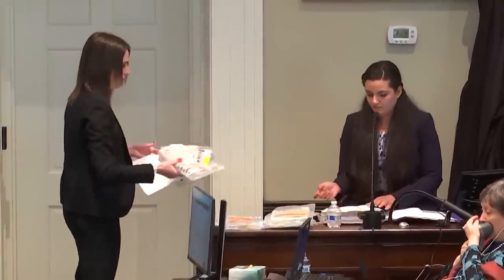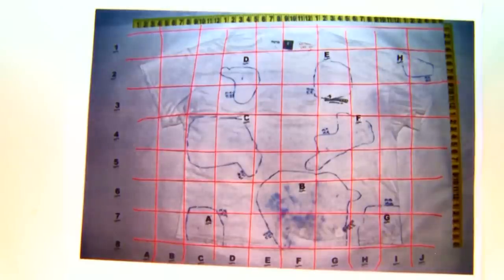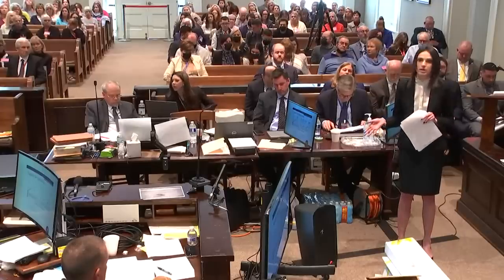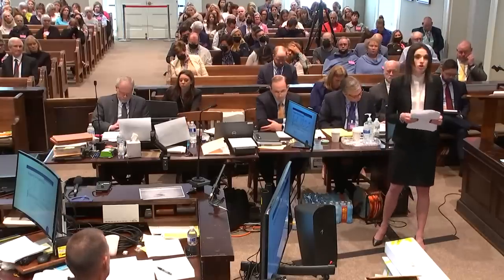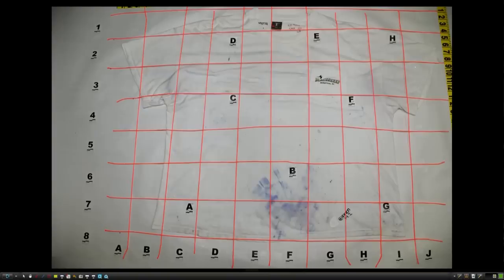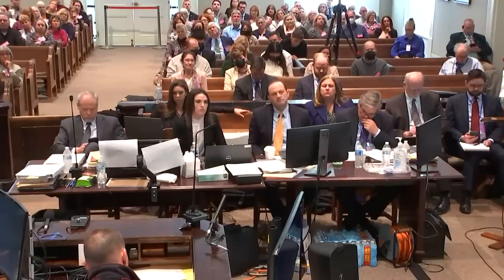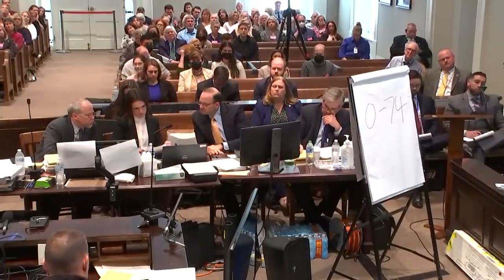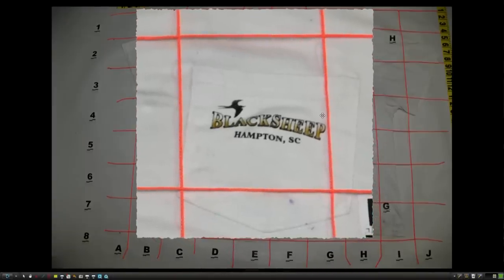Alex Murdaugh Trial: Expert says Maggie, Paul, and Alex's DNA was on shirt | Full video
SLED Agent Sara Zapata testified about the DNA analysis she did in the Alex Murdaugh double murder trial. She says the white shirt he was wearing ahd a mixture of DNA from Alex, Maggie, and Paul.